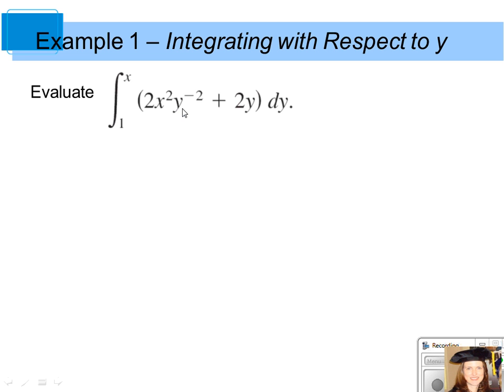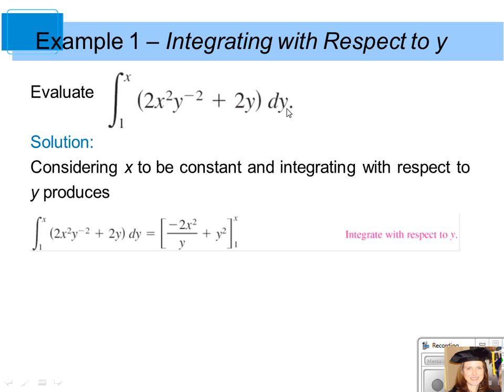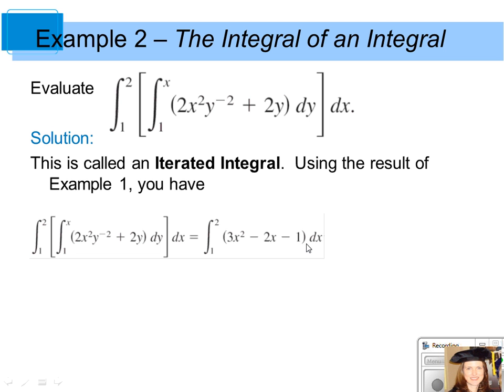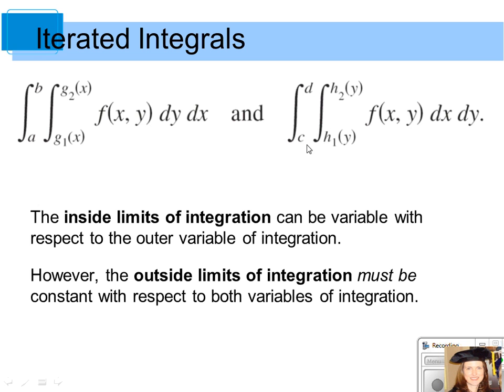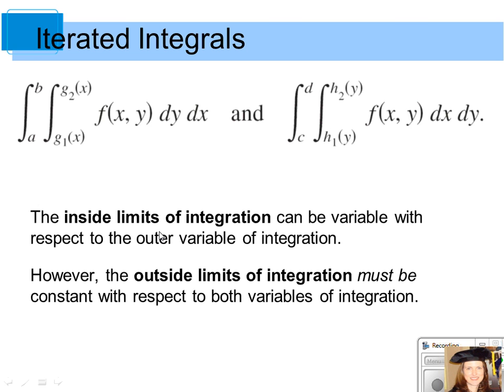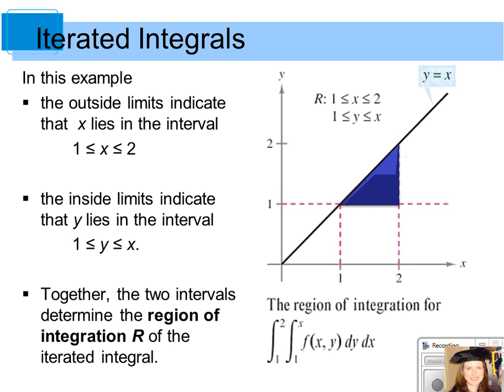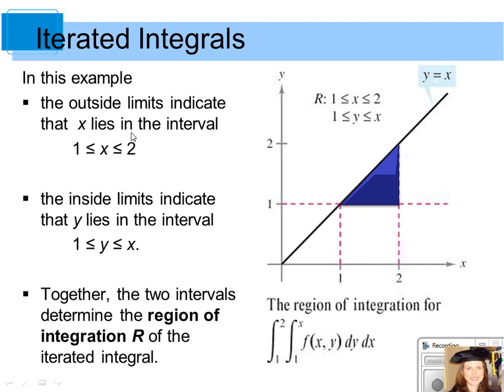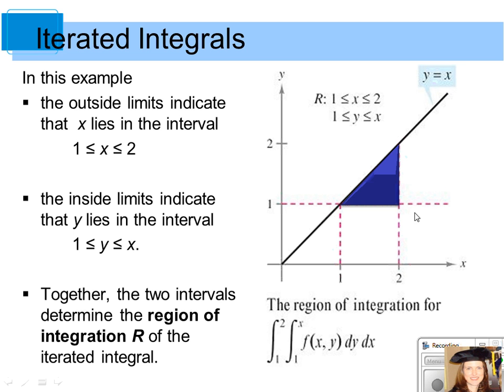Calculus III Iterated Integrals and Area in the Plane Part 1